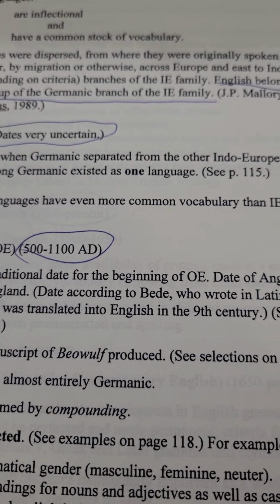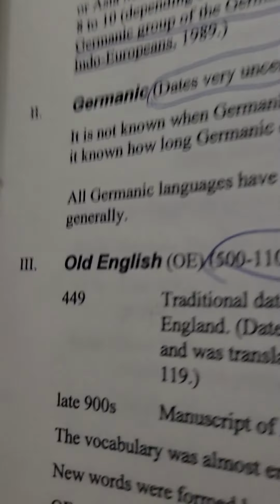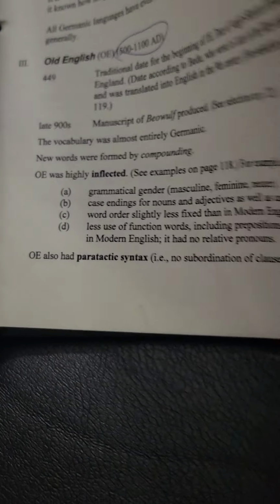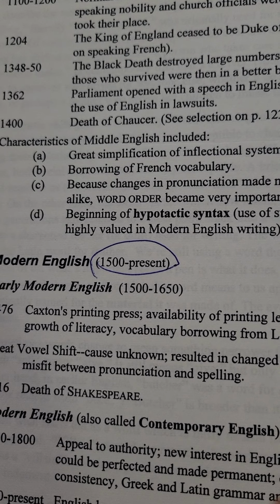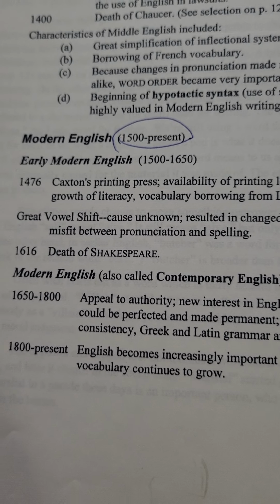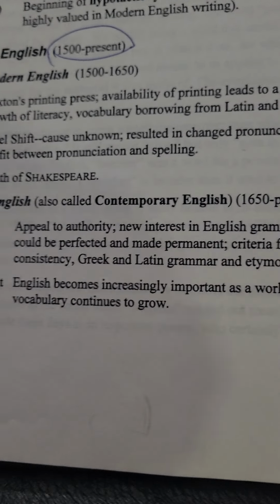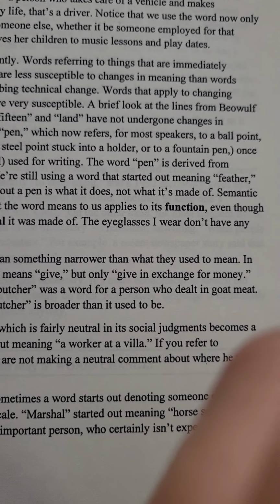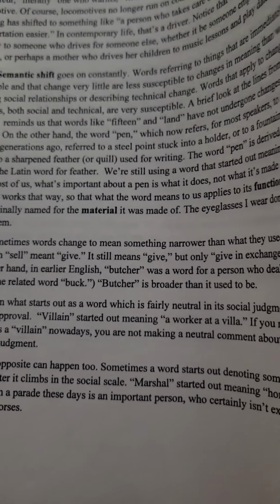English history timeline